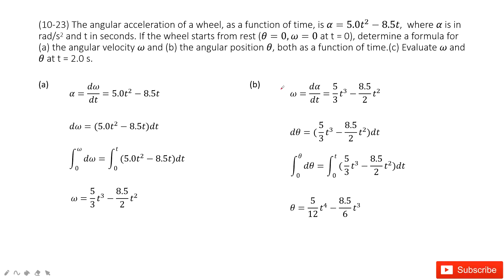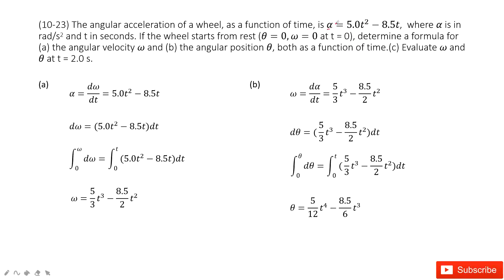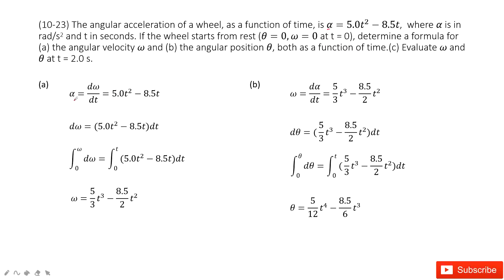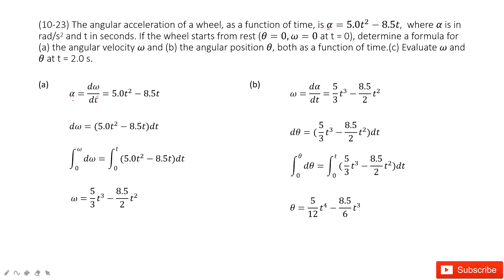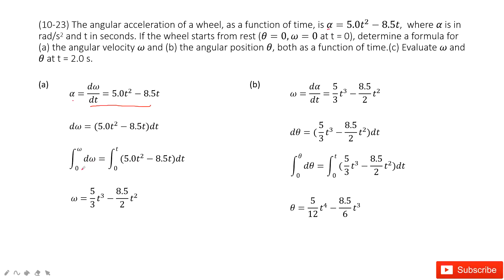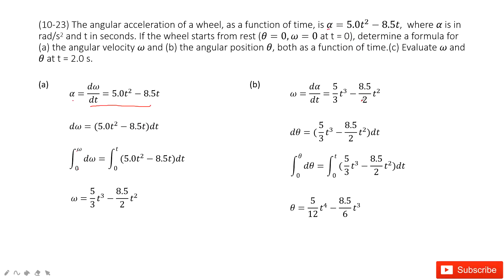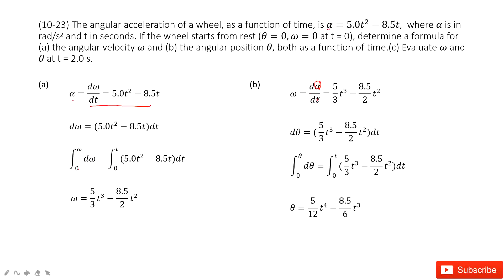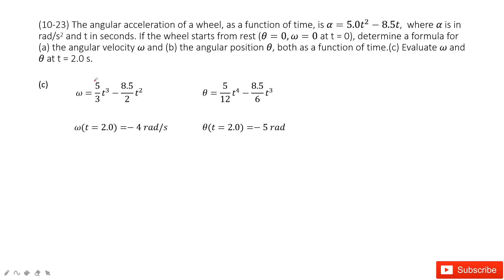(10-23) The angular acceleration of a wheel, as a function of time, is α=5.0t^2−8.5t, where α is in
(10-23) The angular acceleration of a wheel, as a function of time, is α=5.0t^2−8.5t,  where α is in rad/s2 and t in seconds. If the wheel starts from rest (θ=0,ω=0 at t = 0), determine a formula for (a) the angular velocity ω and (b) the angular position θ, both as a function of time.(c) Evaluate ω and θ at t = 2.0 s.